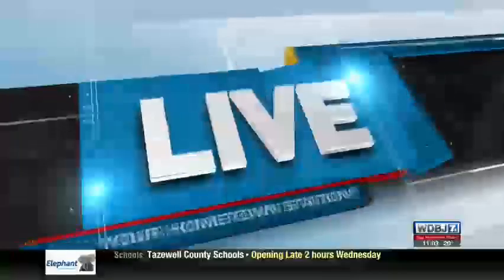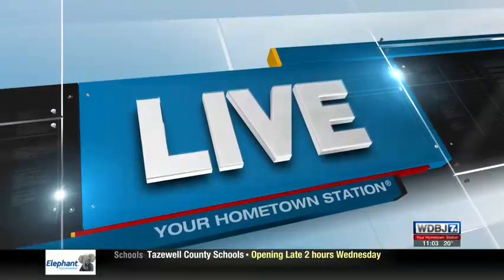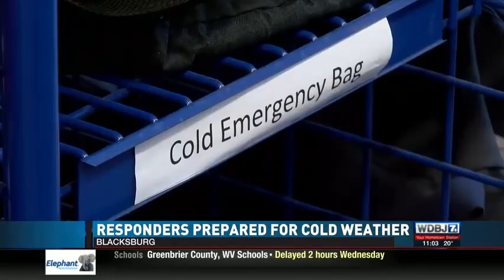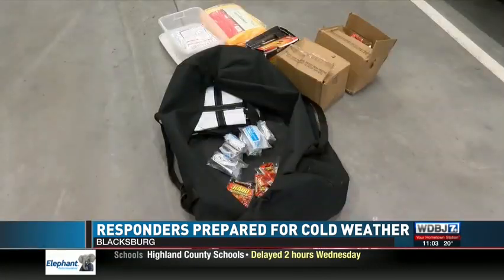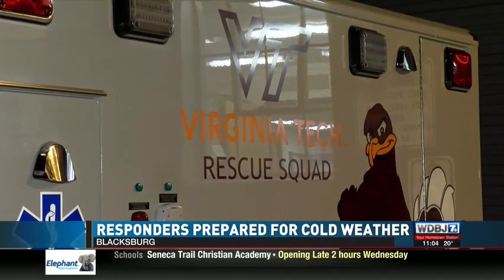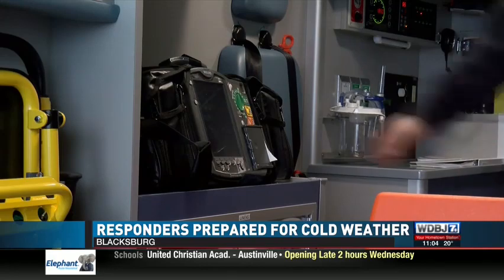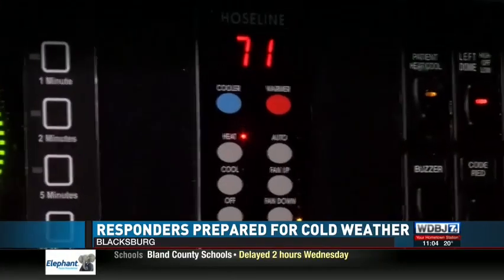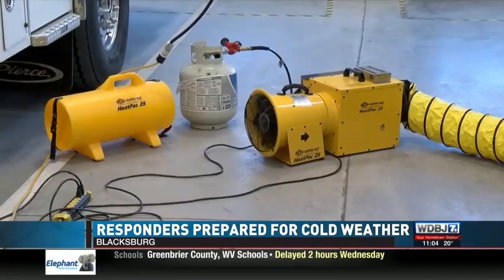EMS services add equipment and protocol for frigid temperatu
Video Credit: WDBJ7